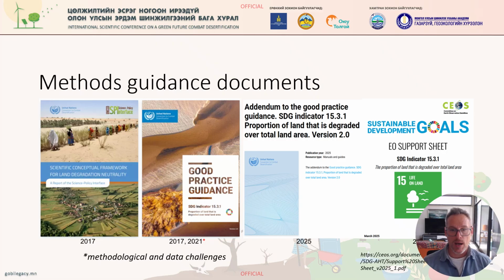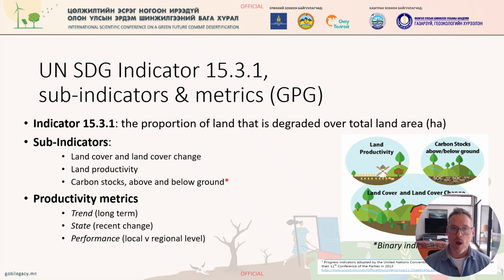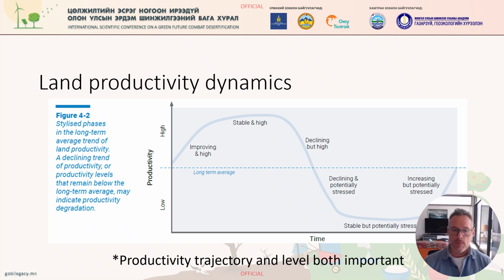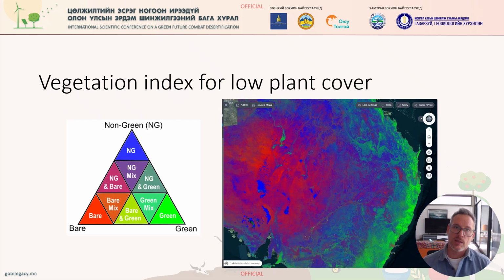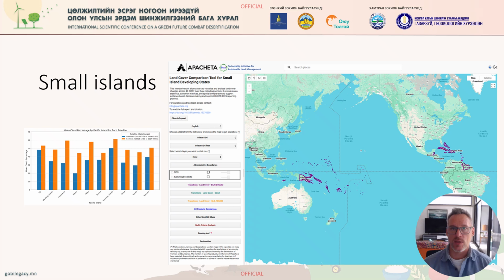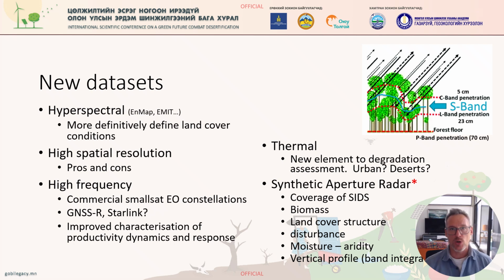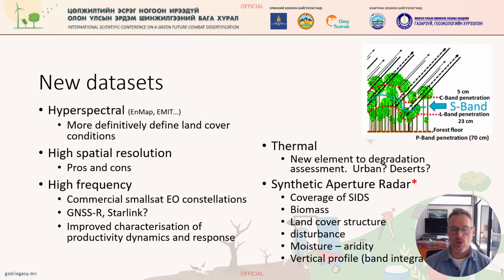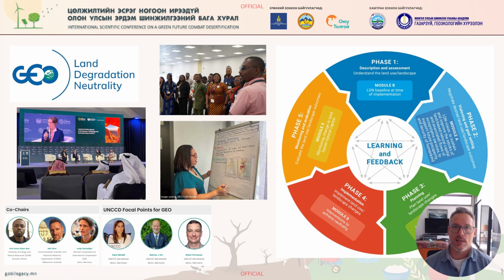Илтгэл: Газарзүйн янз бүрийн нөхцөлд газрын доройтлыг үнэлэх нь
ХЭСЭГ 1. ЦӨЛЖИЛТ, ГАЗРЫН ДОРОЙТОЛ БА UNCCD COP17

Доктор (Ph.D) Neil Sims – Australia’s national science agency, CSIRO